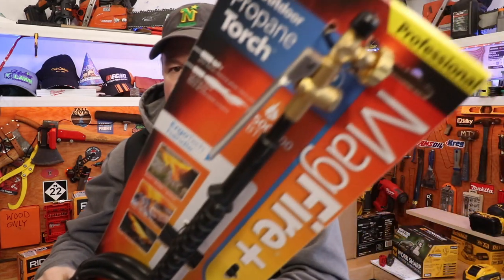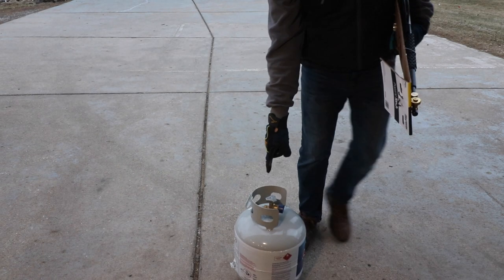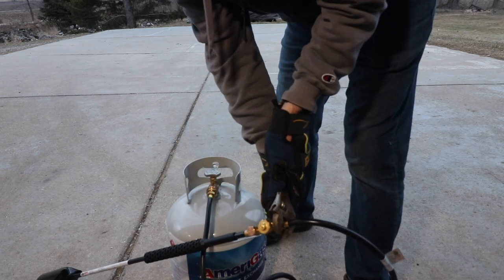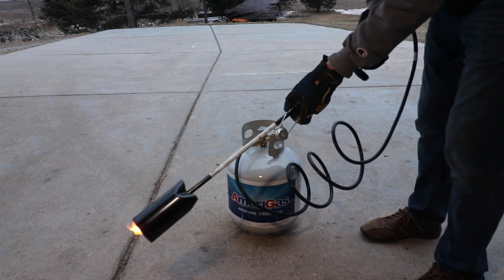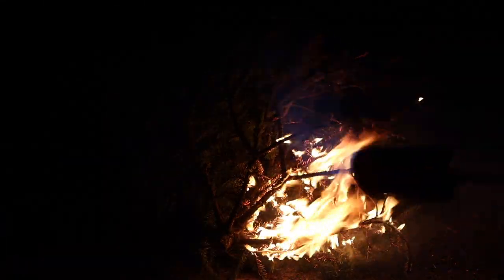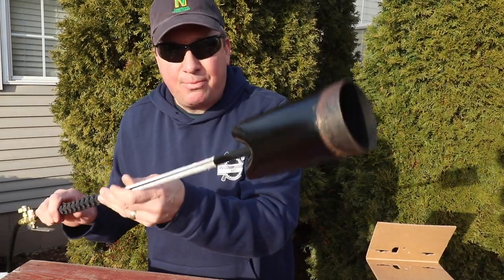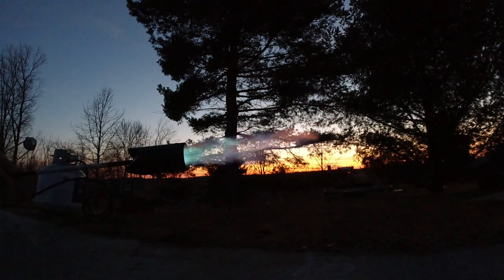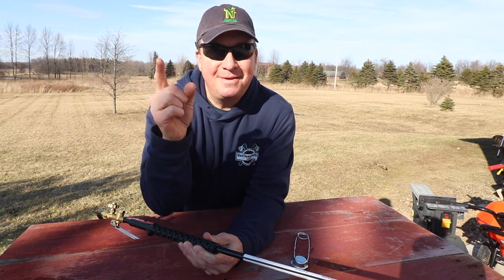MAGFIRE+ TORCH BREATHES FIRE LIKE A DRAGON! 500,000 BTU OUTDOOR TORCH by MAGTORCH!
Today's tool review features the MagFire+ Torch which features 500,000 BTU. The outdoor torch is great for melting ice & snow, burning weeds, installing flat roofing, and starting campfires. This flame thrower torch is model MT5500.

Question of the day:  Do you think a torch is the best alternative to using weed killer spray?  What would you use this torch for most often?

This tool is provided for making this video through the ProSpective Program with The Home Depot.  So thanks go out to them as well as The MagTorch Company!